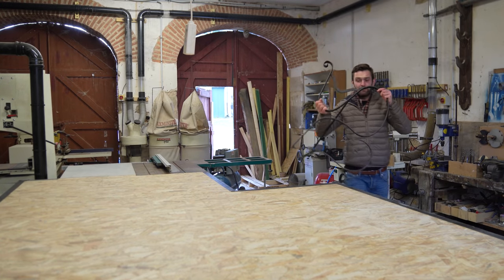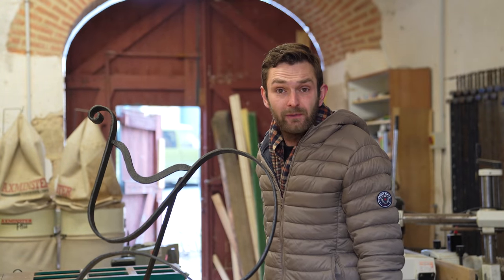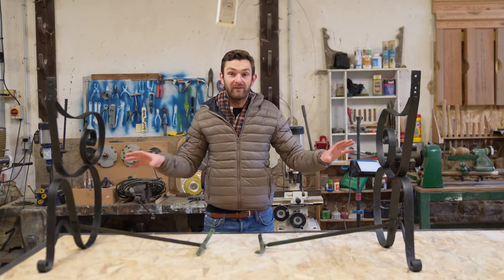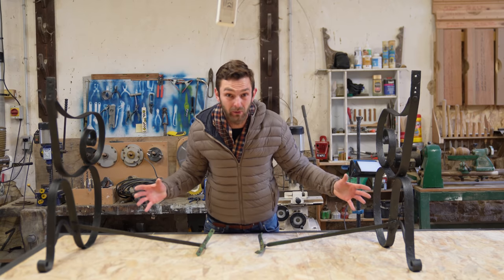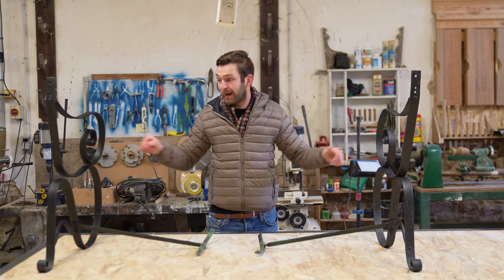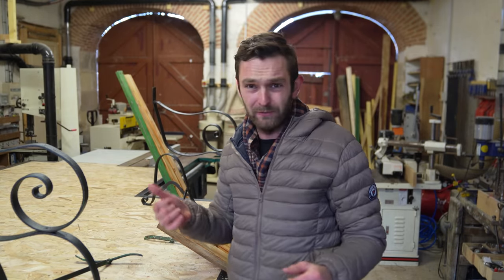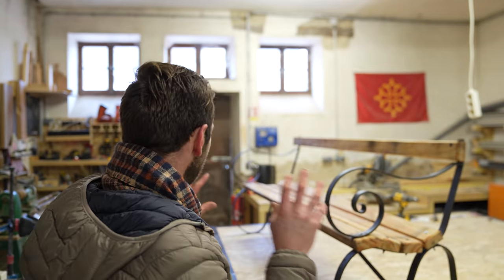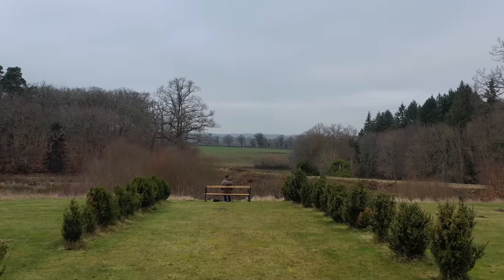Building benches - EP197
This is a daily vlog, a new video everyday! follow my life in France, with a young family renovating a french farm house, working as a gardener in a french chateau in the heart of rural France.
 lifestyle, renovation, homesteading, film making, cooking, chateau and more!